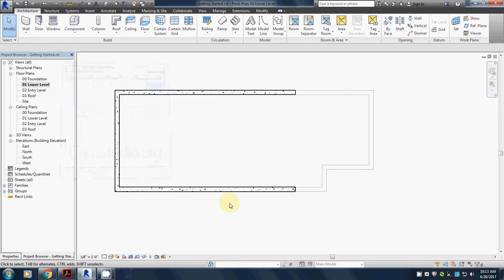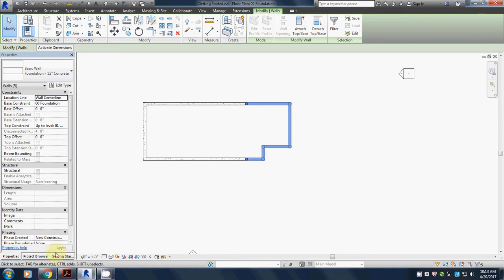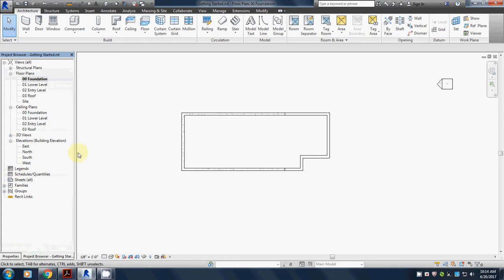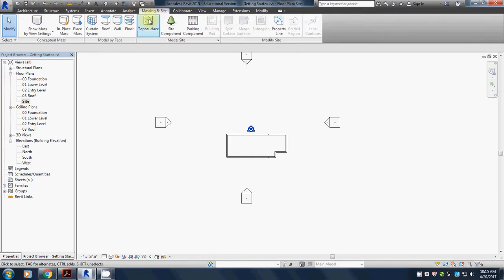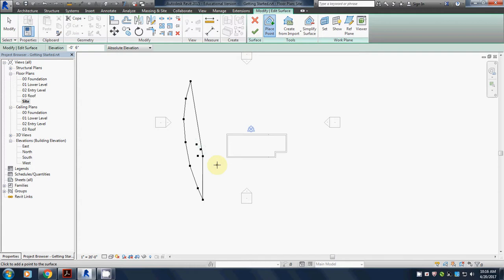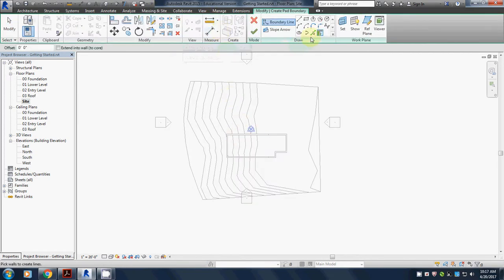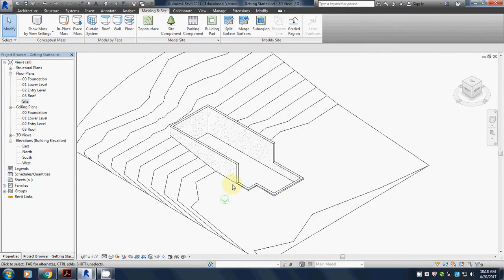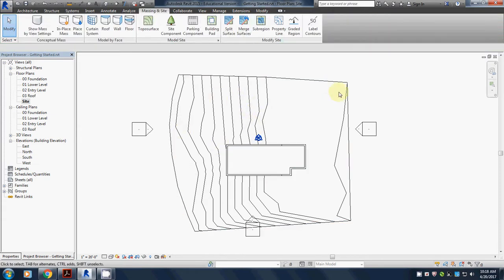4 Creating Terrain